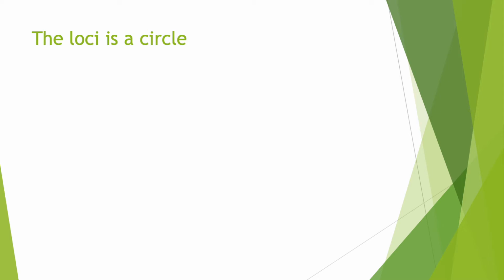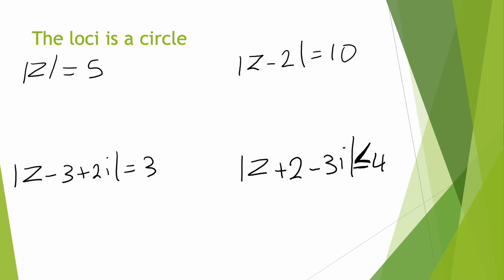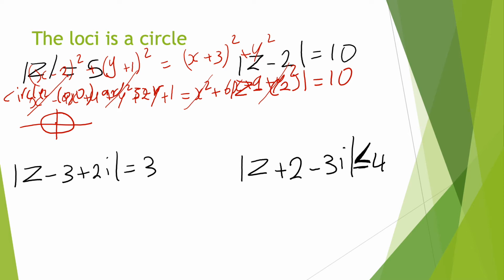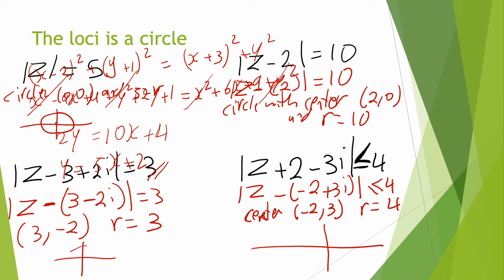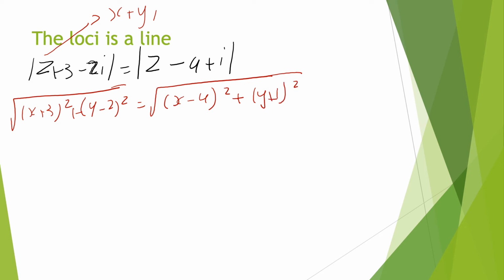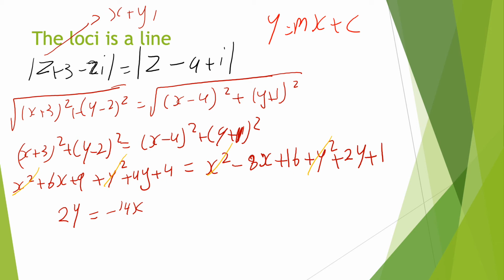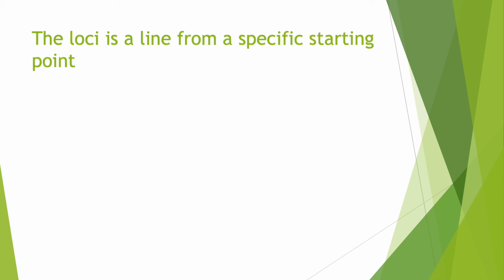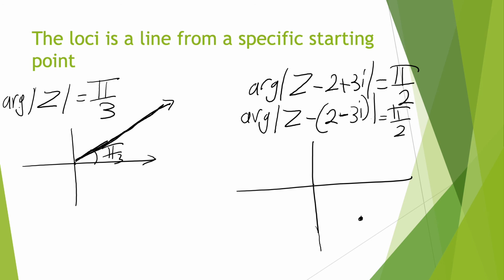Complex numbers loci